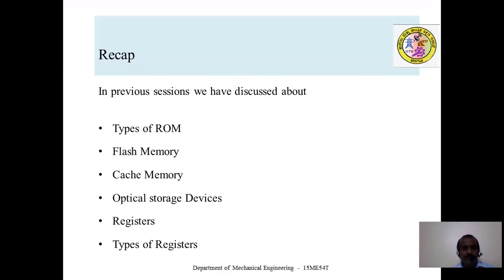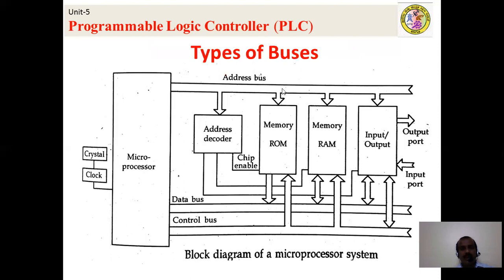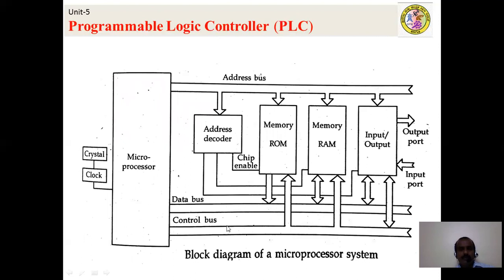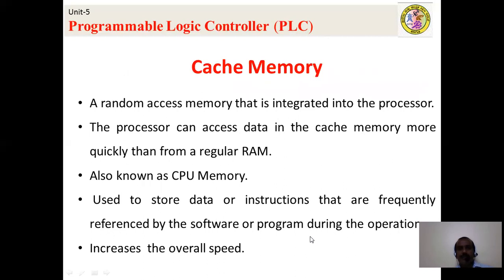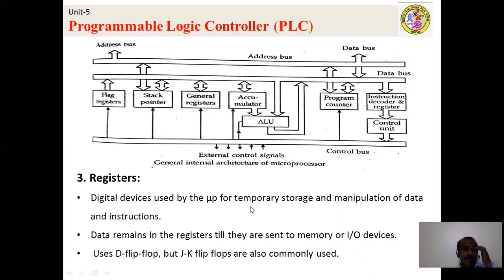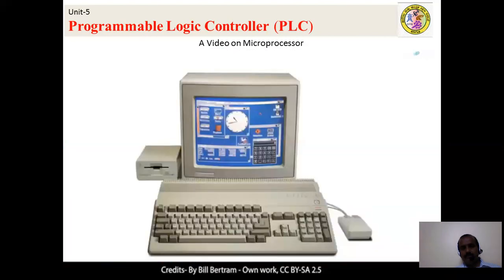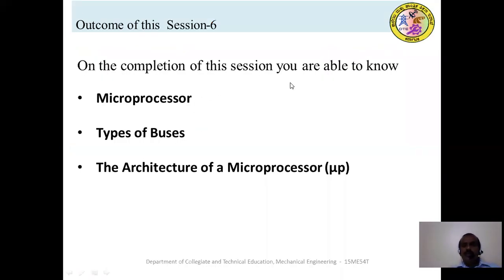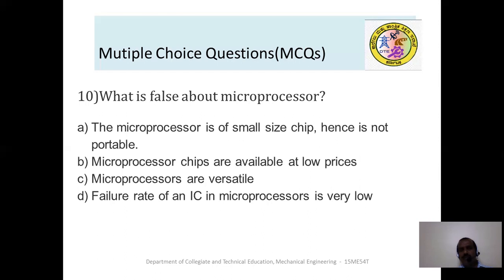ME_15ME54T _U5_ S3_ Vi